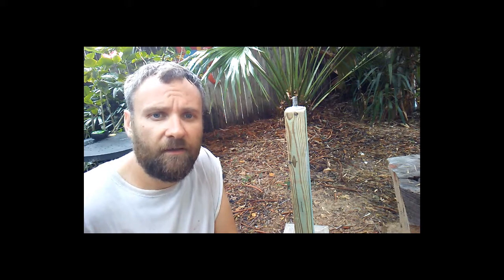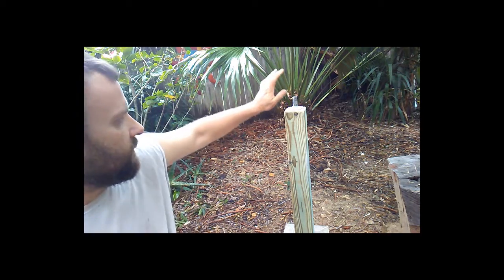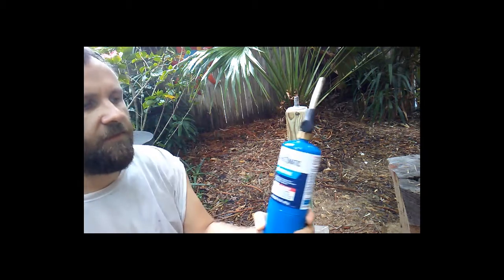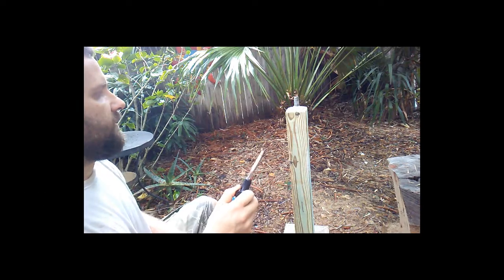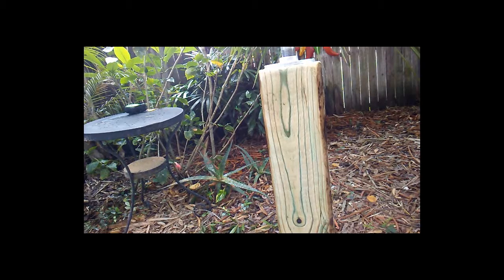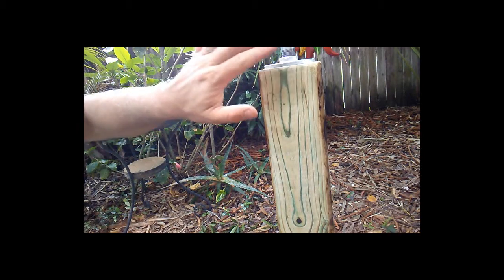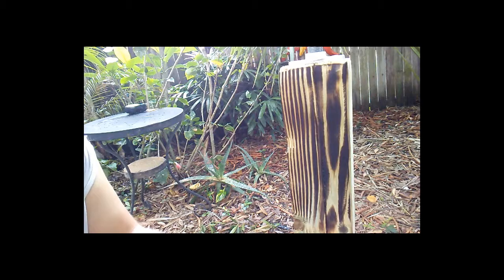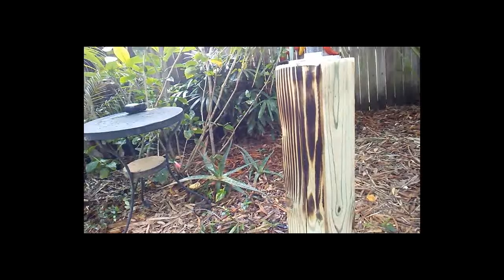Cool wood Technique-Awesome Life Hacks!! Artist secrets unveiled!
Cool wood Technique-Awesome Life Hacks!!
You can use this technique on all kinds of wood!
Artist secrets unveiled! Use on all kinds of projects!!